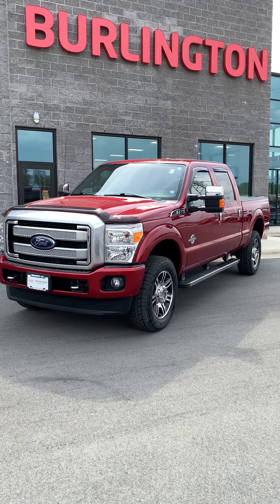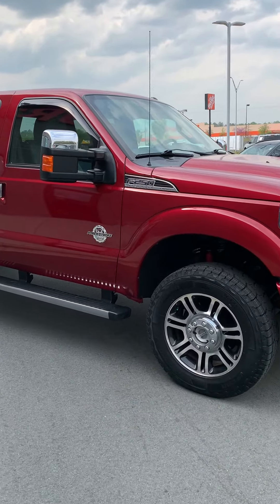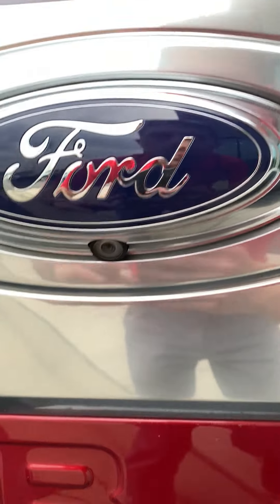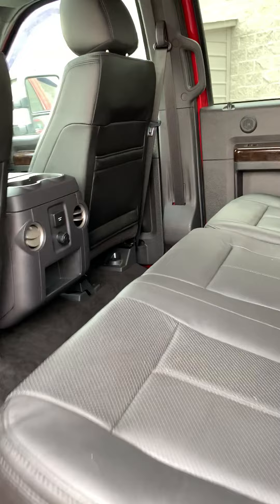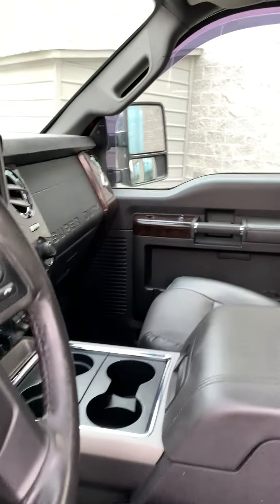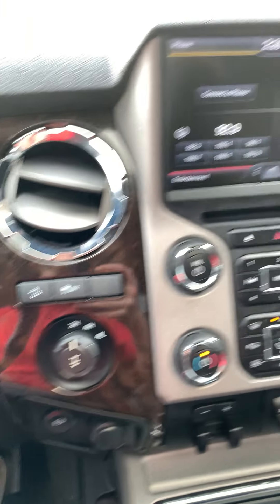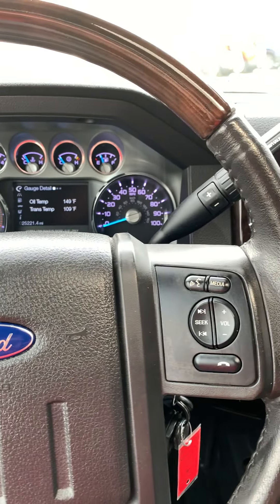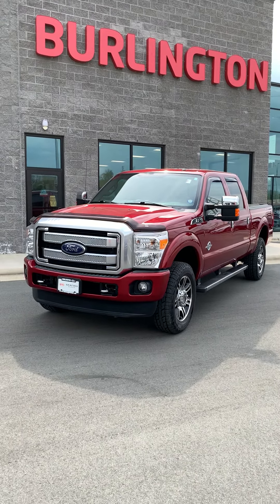Pre Owned Ford F 250 SD 4WD Platinum Super Low Miles!! Come drive it today at Burlington Kia NC!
Buy with Confidence at Burlington Kia! 3 month / 3000 Mile Limited Basic Powertrain Warranty on select Pre-Owned Vehicles!! * THE TRIAD'S USED CAR VOLUME LEADER * BURLINGTON KIA is the Carolina's low price leader! We Want your trade-in! call one of our internet managers for an online trade evaluation at we will pay you $300.00 more than CarMax. We are conveniently located at 2149 Hatchery Rd, Burlington NC 27215. All prices are after all incentives from Kia including but not limited to: military, college grad, customer loyalty, competitive bonus cash etc. All prices are plus tax, tags and 749.50 dealer admin fee.

Why Buy New Kia Vehicles from Burlington Kia?

The new Kia lineup is stunning, and it features a diversified range of cars and SUVs to meet every need. Kia regularly updates its models to invigorate them with the most innovative technologies and safety features, to update their style and to elevate our customers’ experiences. Regardless of which model you decide to take home today, you are assured that it is in excellent condition and that we will stand behind its quality with a solid warranty. We want you to love any new Kia that you select, and our sales associates are excited to tell you more about what our current models offer.

Kia Auto Service and Repair Serving Raleigh

Kia vehicles are deigned to be reliable as well as enjoyable to drive, so you may happily cruise around Raleigh and beyond in your new vehicle for many years. Through regular use, wear and tear will become increasingly apparent on your new Kia. Periodic maintenance that is completed according to your model’s maintenance schedule can reduce the impact of wear and tear. It can help you to maximize the life of your vehicle, improve efficiency and even reduce repair issues. Through our Kia auto service center, all of your vehicle’s maintenance services can be completed by our certified professionals in one convenient location. Whether your vehicle needs maintenance work or repair services today, it is in great hands when you entrust our technicians with its care. Appointment times are available throughout the week during our extended business hours, and you can schedule service over the phone or online.

Our goal is to reduce all of the stress and hassle associated with buying a new vehicle so that you can start enjoying it from your first day behind the wheel. Applying for automotive financing is an essential part of the purchase experience for many of our Kia customers near Raleigh. We are aware that lining up a car loan on your own can seem complicated, stressful and time-consuming, and we are thrilled to provide you with a better option. When you request assistance through our in-house financing department, you can quickly learn about the loan programs and terms that you qualify for. In fact, you only need to fill out the short financing application to get our team working for you. You can do this right now through our online form, or you can visit with us personally when you stop by for your Kia test drive. We know how important it is for you to establish affordable loan payments, and we are ready to help you identify the options available to you.